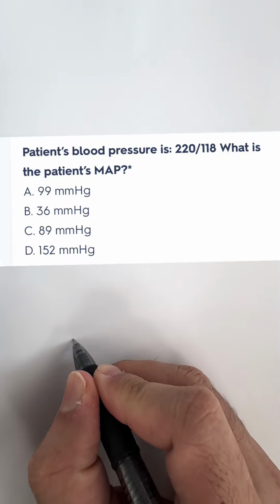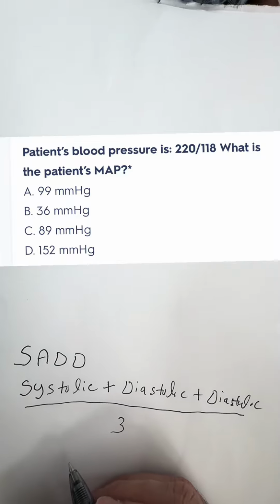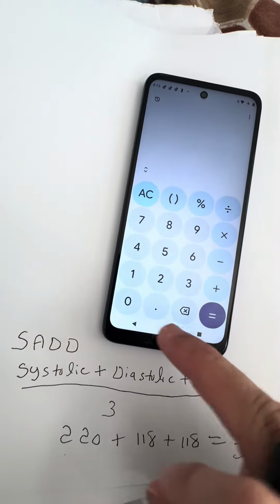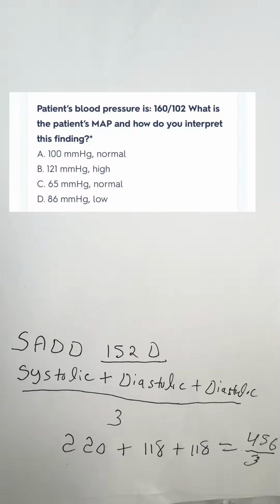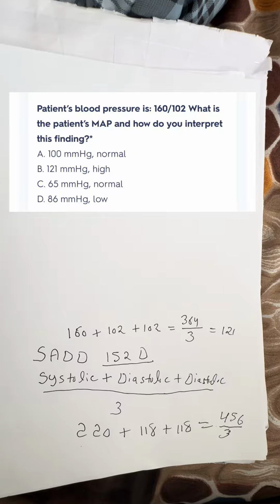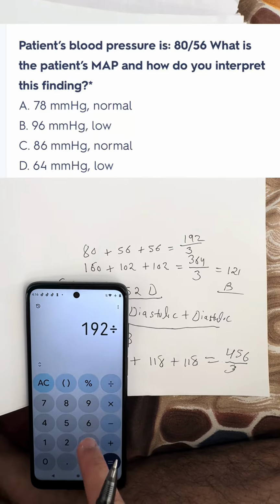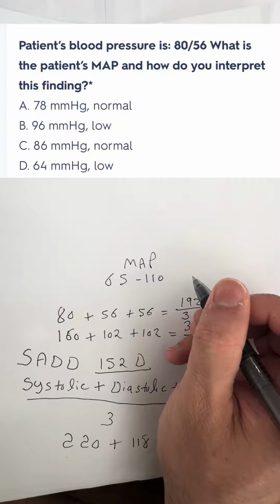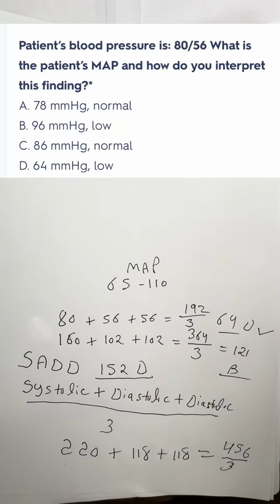Easy trick to learn about MAP for Nclex Mean arterial pressure